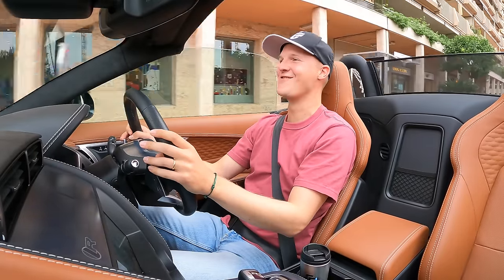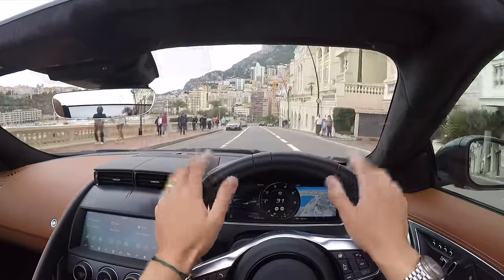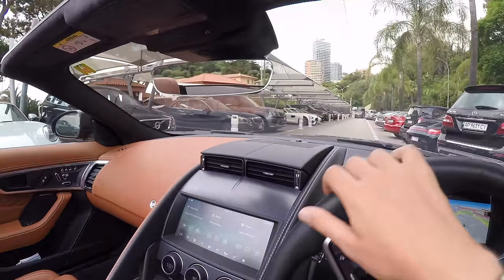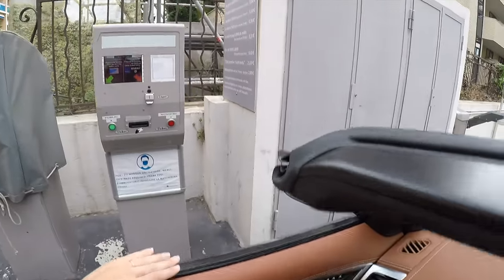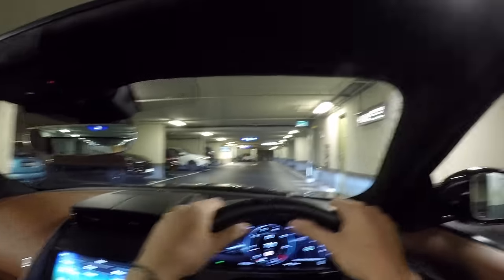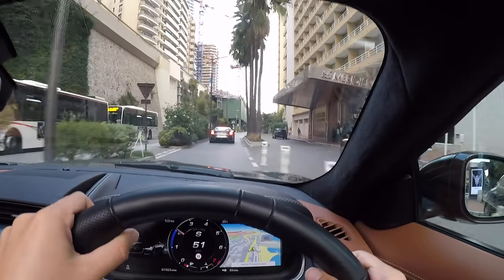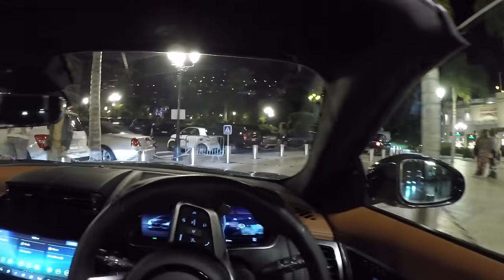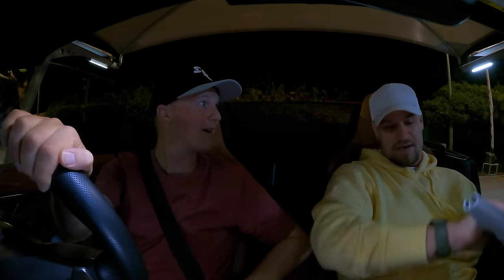The INCREDIBLE Supercars In Monaco During Winter! [POVlog]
We've made it to Monaco! If you haven't seen my latest content, myself, Paul Wallace from @supercarsoflondon and Tony from Gravelwood Car Sales are on our first big European Road Trip in well over a year.

Being back in Monaco, there was really only one video we could make first, a spotting challenge. So Paul and I hit the streets to see what supercars are around Monaco in October!